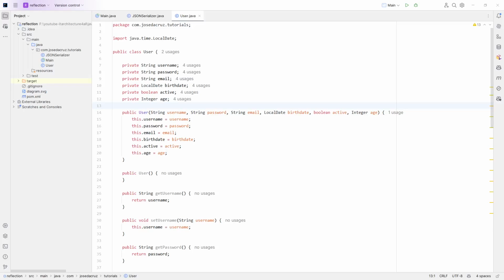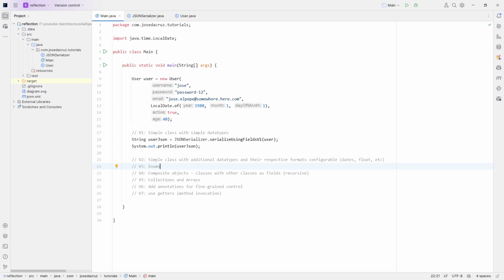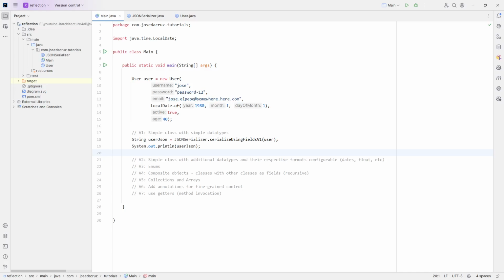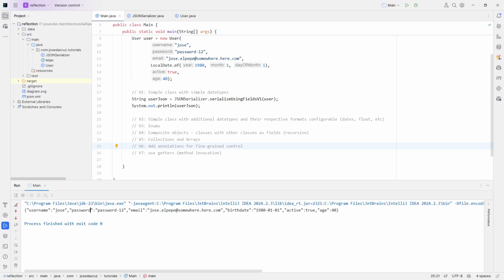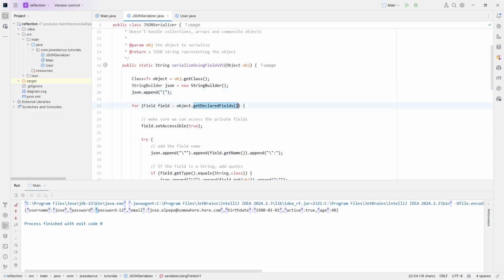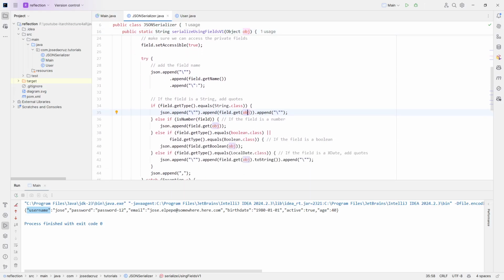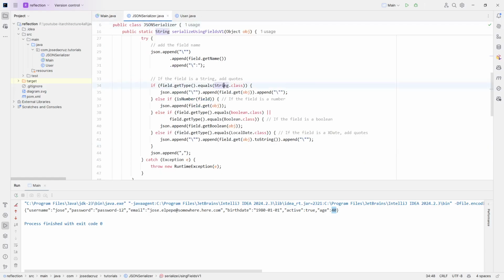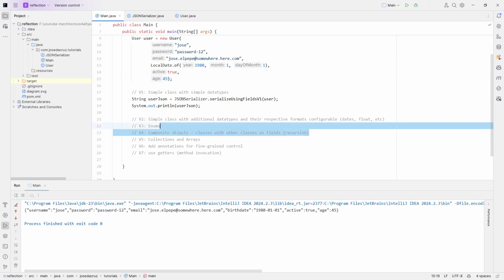Java Reflection Serializer to JSON Series - Part 1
Welcome to our Java Reflection Serializer to JSON series! 🚀

In this series, we'll dive deep into the world of Java serialization and explore how to convert Java objects to JSON using reflection. Whether you're a beginner or an experienced developer, this series will provide you with valuable insights and practical examples to enhance your coding skills.

- Basics of JSON and its structure.
- How to use Java reflection to dynamically access object properties.
- Step-by-step guide to creating a custom serializer.
- Handling complex objects and nested structures.
- Best practices and tips for efficient serialization.

Episodes:
- Part 1 - Serialize a simple object for common types